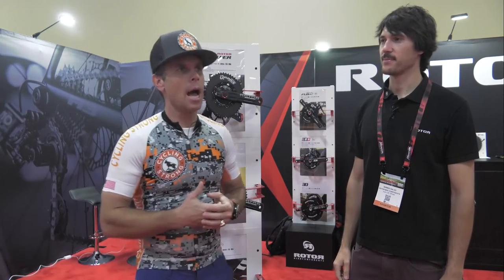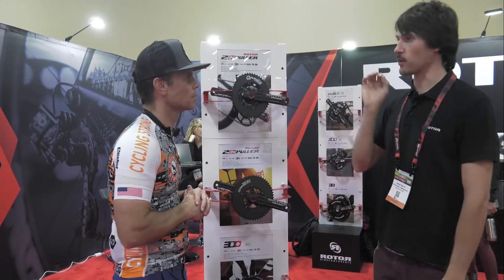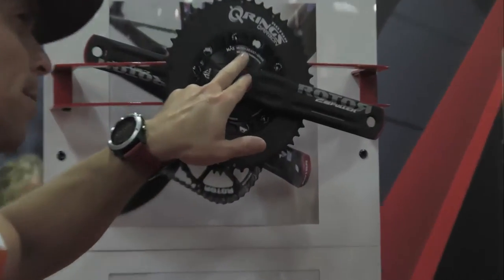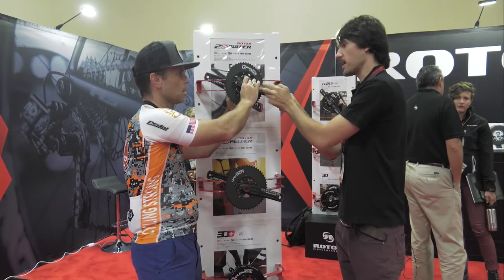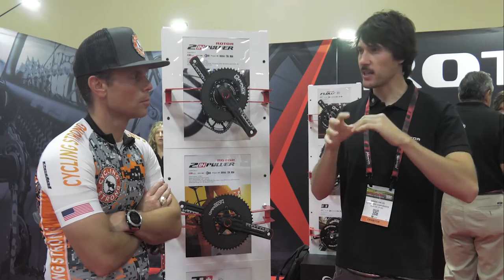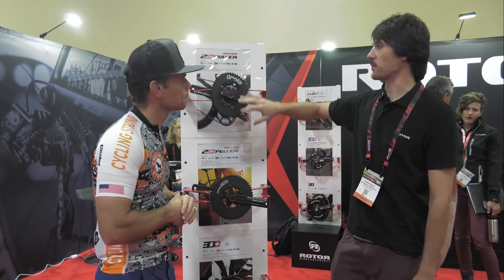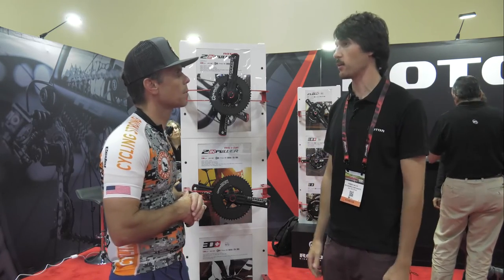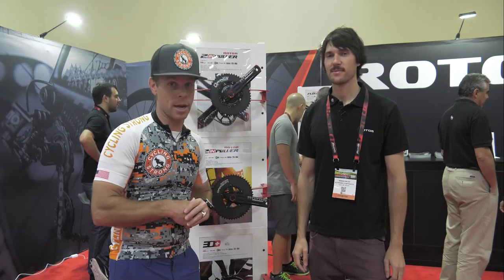Rotor Oval Rings Review - Interbike Expo 2016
Rotor oval rings boost your performance by varying drivetrain resistance to line with your legs natural strengths and weaknesses. Go check them out and keep cycling strong!